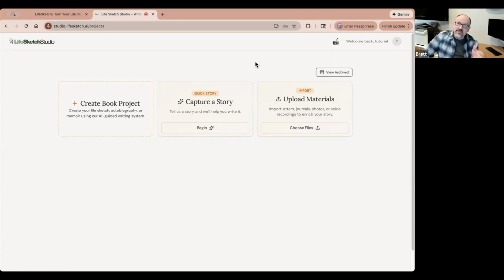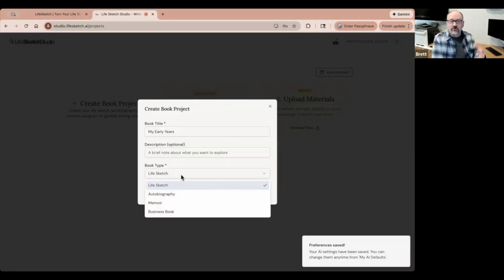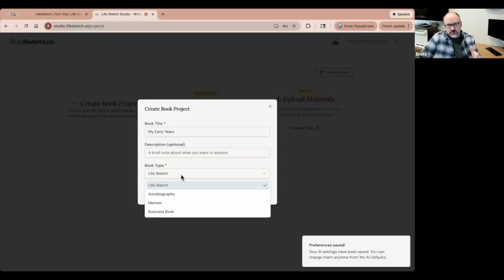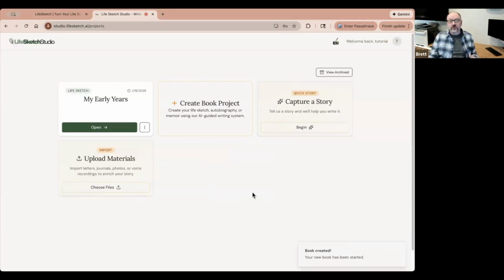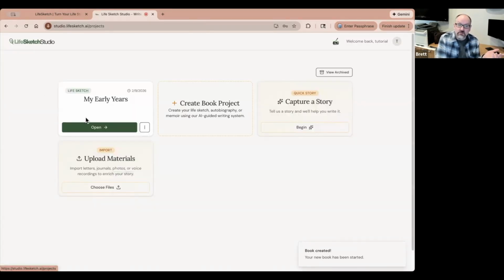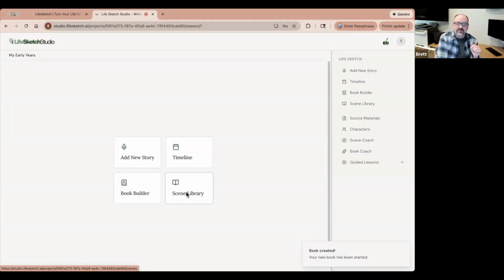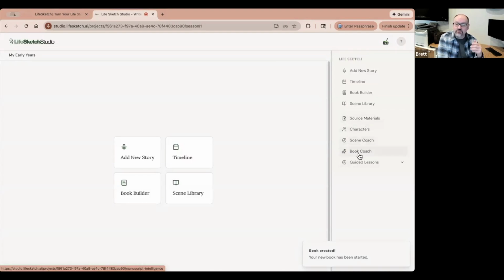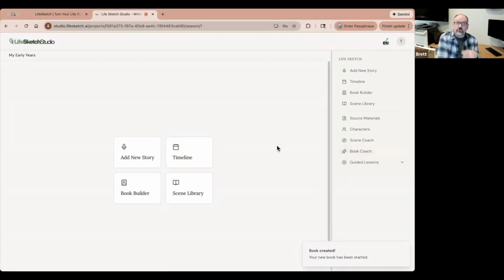LifeSketch Getting Started - tutorial 04 - Creating Book Projects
Creating book projects in LifeSketch